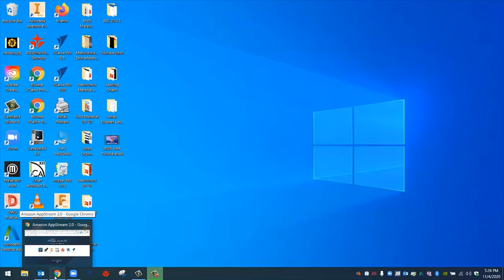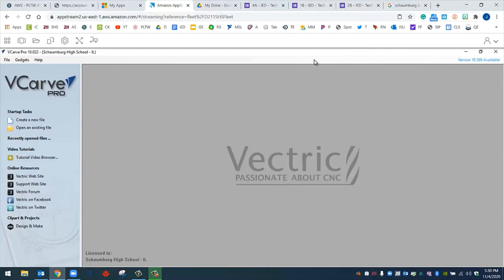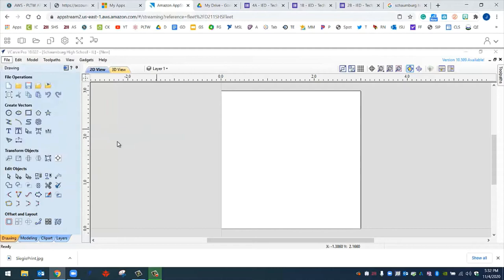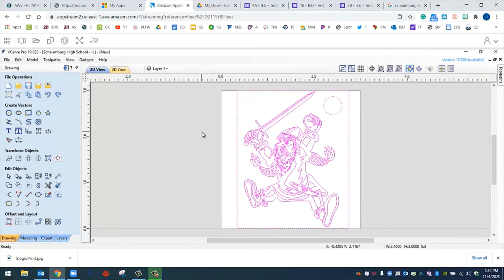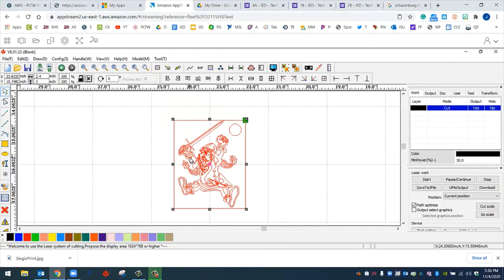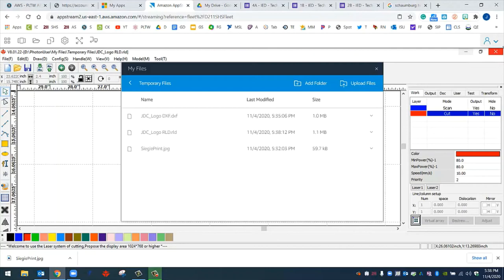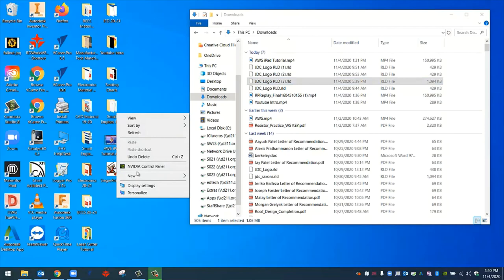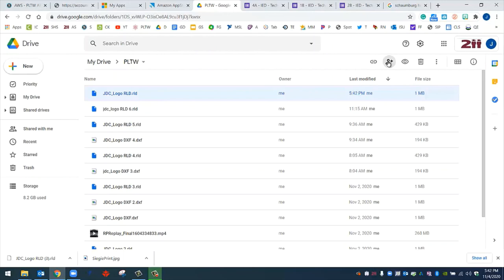AWS AppStream 2.0 - Computer Tutorial